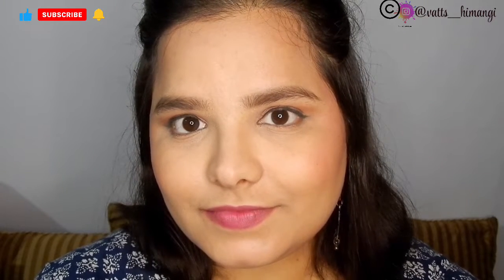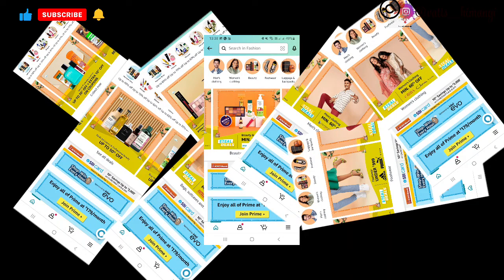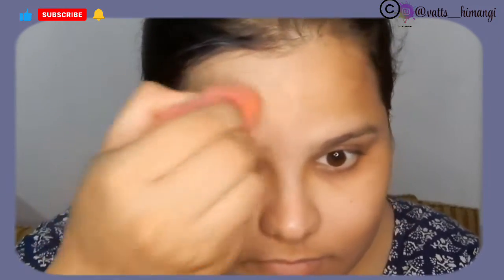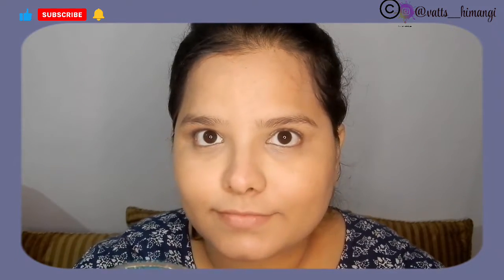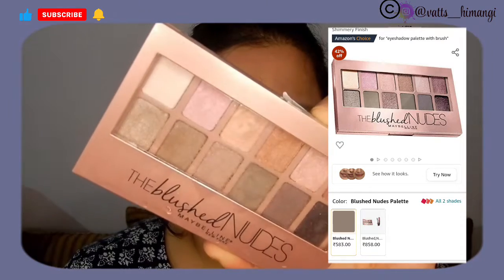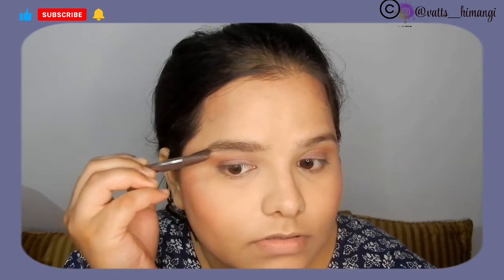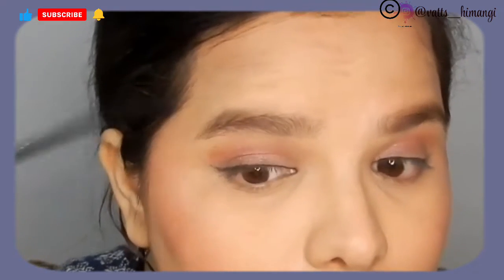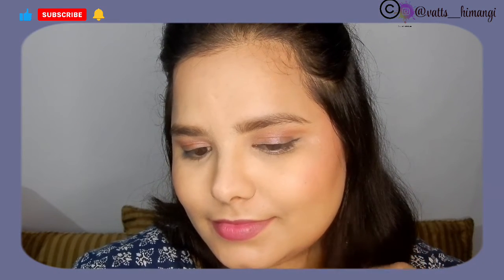Risk worth Taking 🤔??| Tried Frozen makeup | Amazon primeday sale 70%off | All about skin and makeup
Hey guys..
So Amazon Prime day sale has started and is only for 2 days.. 23rd July and 24th July..
Go grab these products at very much discounted rate 🤩

Here are the products shown-

Maybelline New York The Blushed Nudes Eyeshadow Palette
Coloressence Supreme Eyeliner, Black
Nykaa Glamor Eye Pencil - Teal Spell
NY Bae Lip Crayon Mets Matte Pink
Maybelline New York Face Studio Master Contour Palette,
Wet n Wild, Photo Focus Concealer,
Maybelline New York Fit ME Matte Poreless
Maybelline New York Liquid Foundation, Matte Finish, With SPF, Abso
Colorbar Perfect Match Primer

My Equipments-
Ringlight- DIGITEK® (DRL 12C)

Camera- Nikon Coolpix A900

Mic- GJT BYM1 Omnidirectional Lavalier (Black)

Tripod- Digitek DTR 550 LW (67 Inch) Tripod

* Intro and outro music- * * I lost the link from where I copied this tune, so incase of credits please comment or mail or dm. * *

Please do not use any photo or content without my permission.